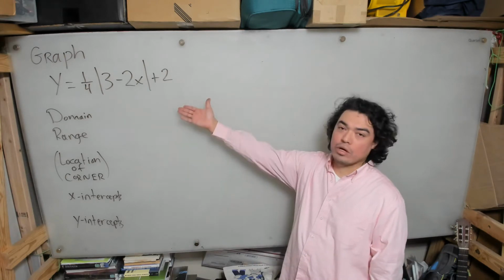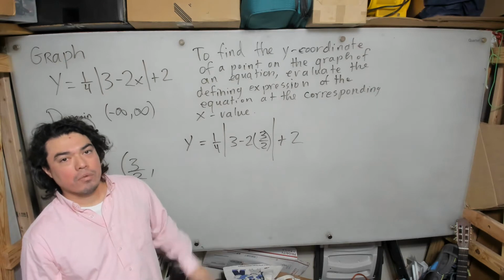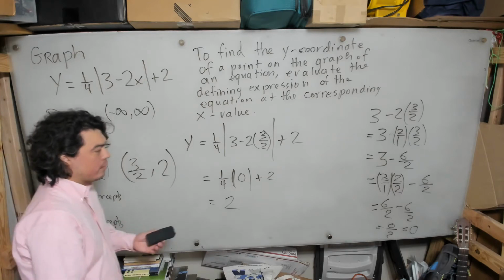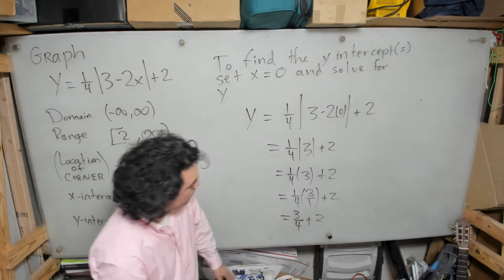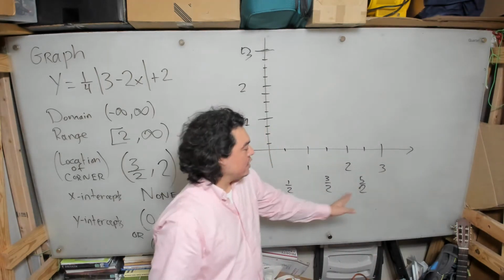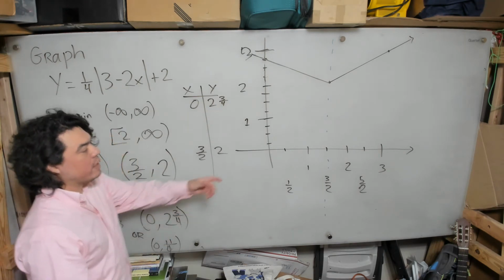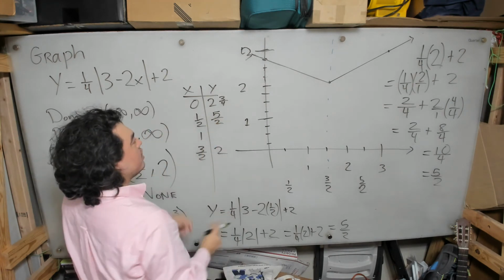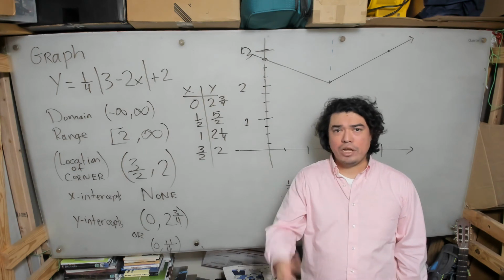Absolute Value Graph Example 7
In this video I graph the example:

y = (1/4)*abs(3-2x) + 2